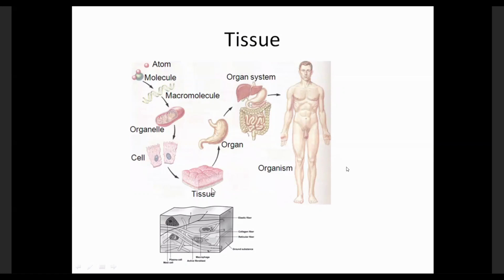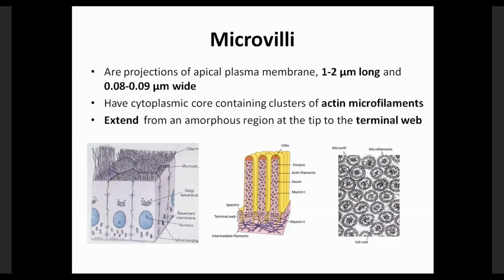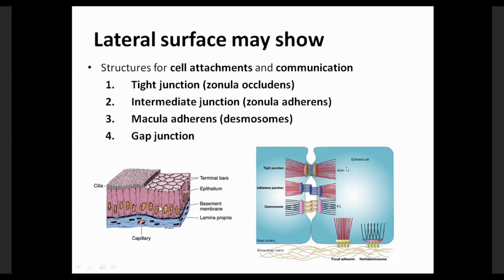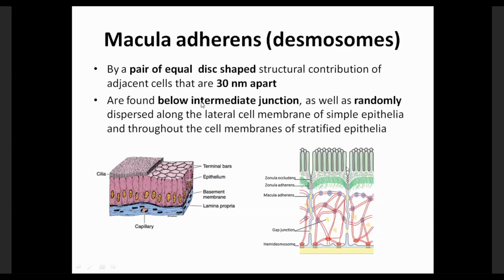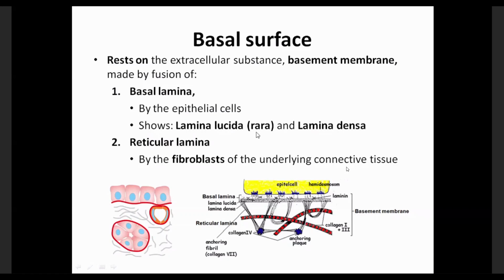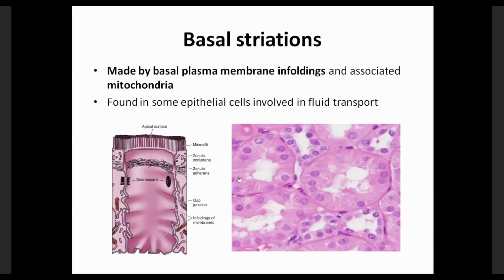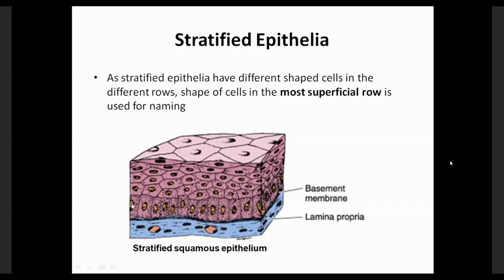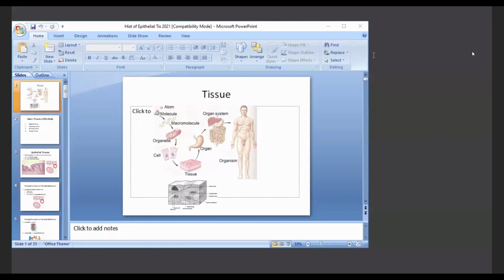Histology of tissues